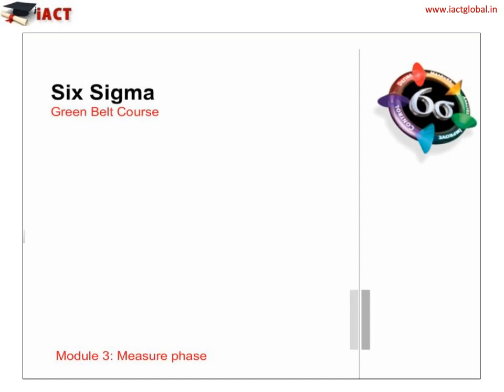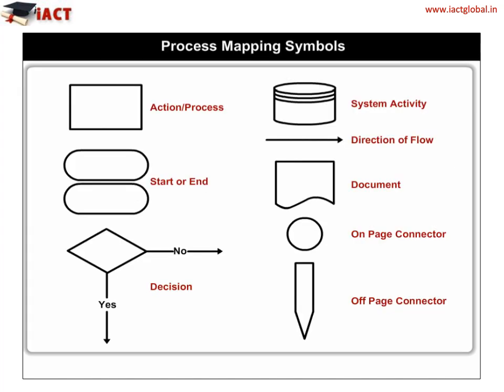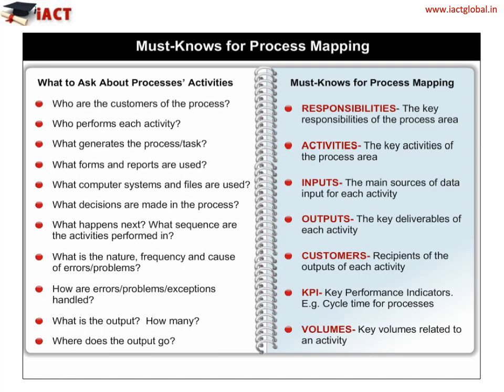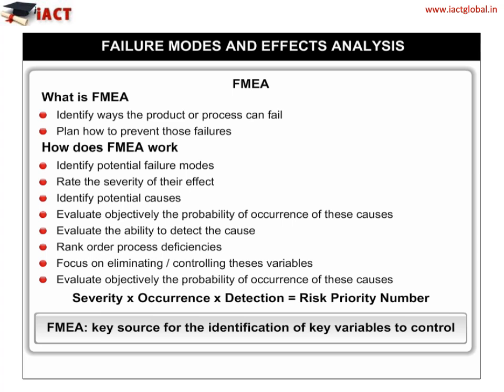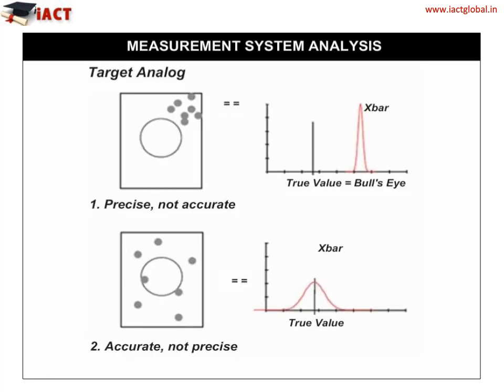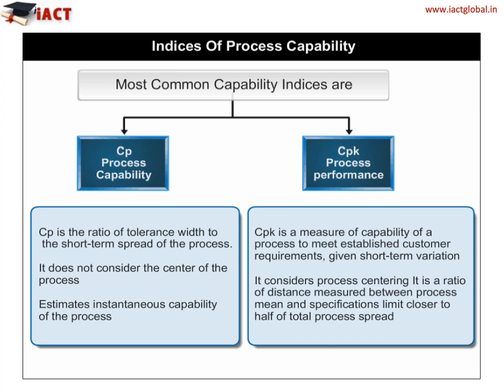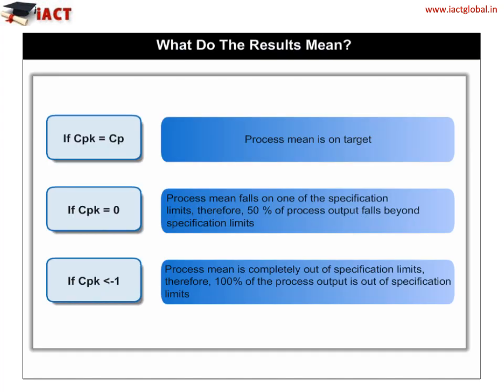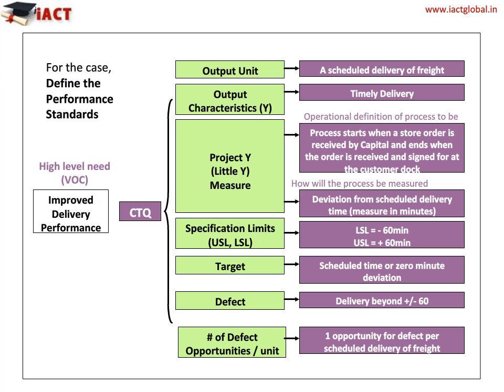Six Sigma Model 3